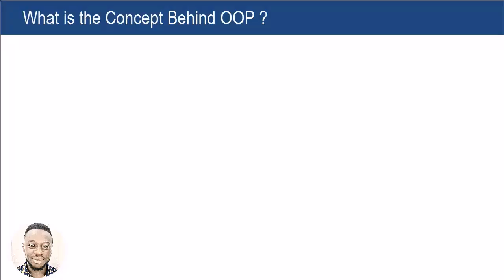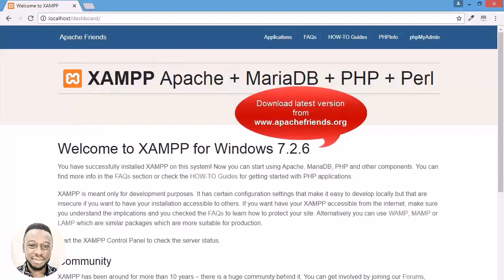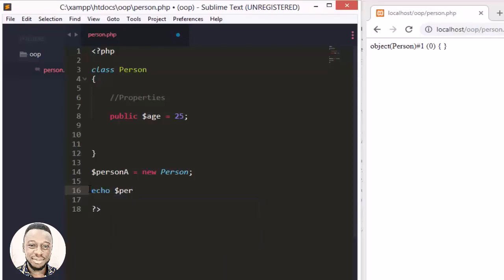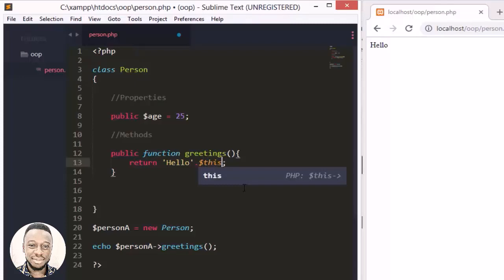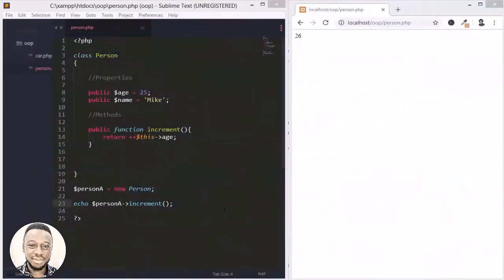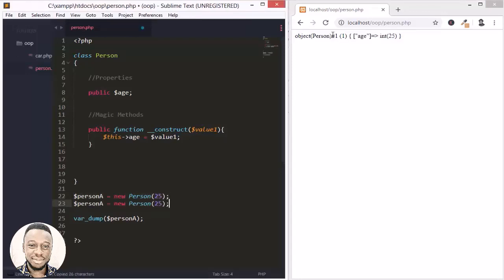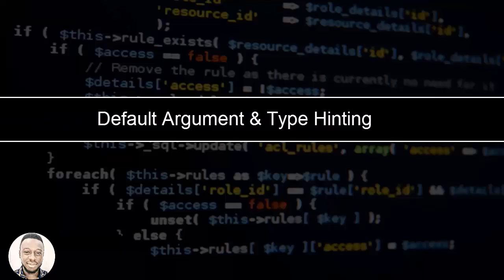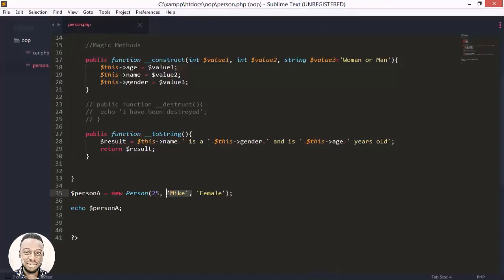PHP Object Oriented Programming for Beginners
Learn PHP Object Oriented Programming for Beginners in 30 minutes. a course for beginners

learn php in one video
learn php web development
mysql
mysql tutorial
php course
php mysql
php programming tutorial
php8
php tutorial for beginners
php oop